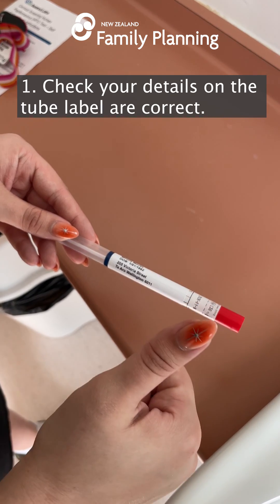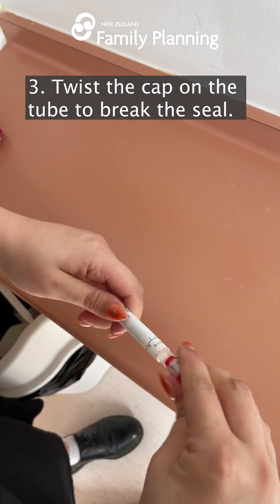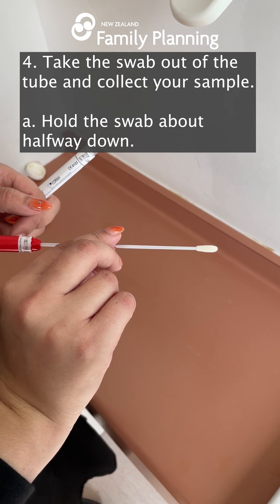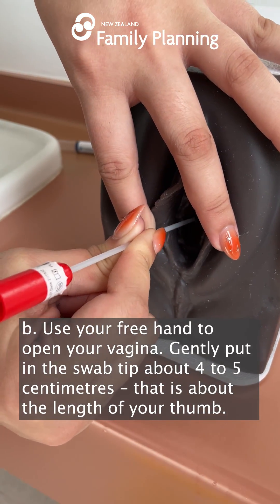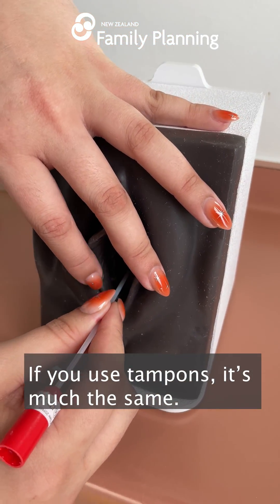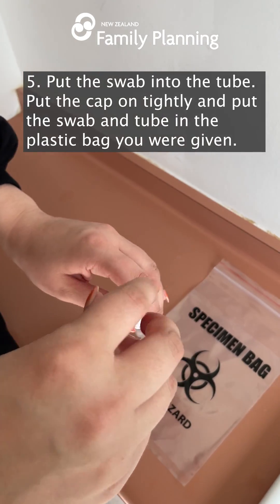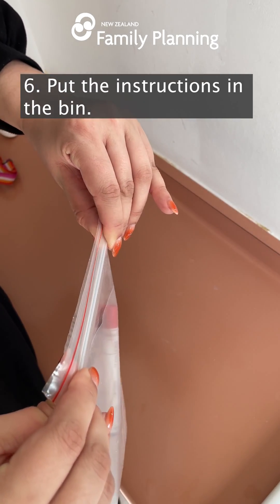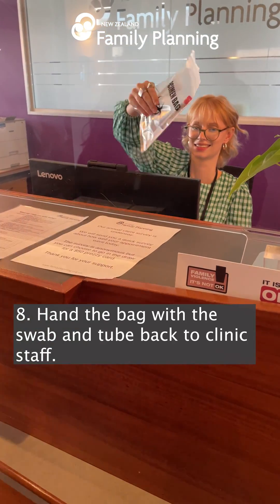HPV Self Testing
These instructions tell you how to take your own HPV Test. HPV stands for human papillomavirus.

1. Check your details on the tube label are correct.
2. Wash your hands with soap and water. Dry them well.
3. Twist the cap on the tube to break the seal.
4. Take the swab out of the tube and collect your sample.
    * Hold the swab about halfway down
    * Use your free hand to open your vagina. Gently put in the swab tip about 4 to 5 centimetres – that is about the length of your thumb. If you use tampons, it’s much the same.
    * Rotate the swab for 40 seconds, touching the sides of your vagina.
5. Put the swab into the tube. Put the cap on tightly and put the swab and tube in the plastic bag you were given.
6. Put the instructions in the bin.
7. Wash your hands again and dry them well.
8. Hand the bag with the swab and tube back to clinic staff.